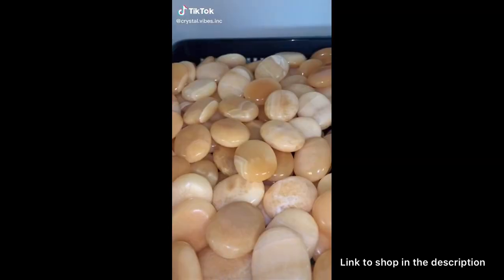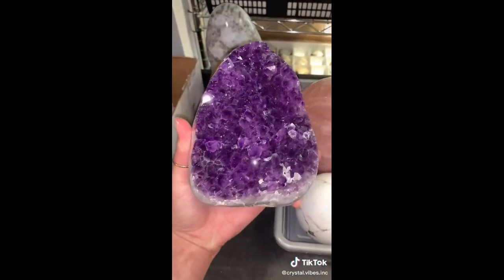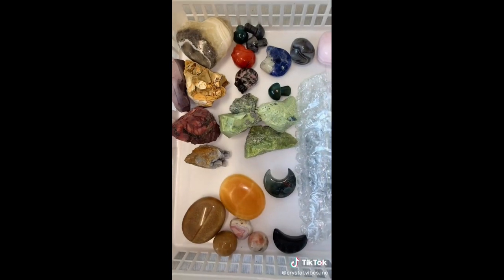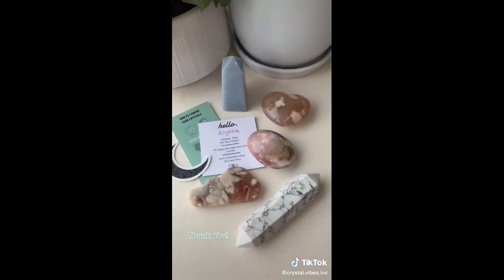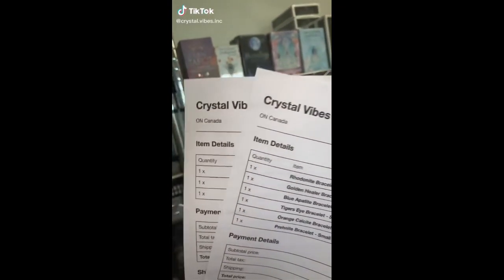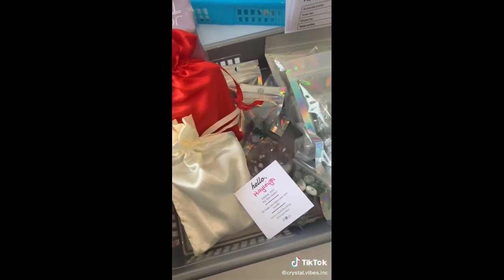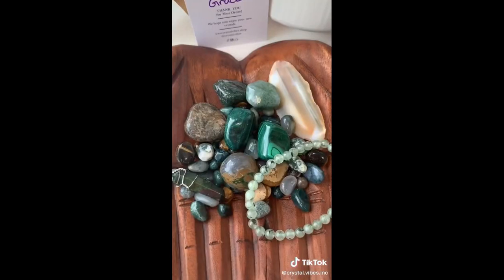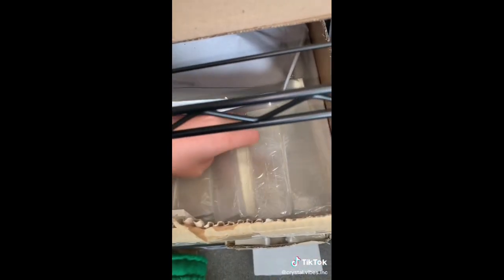Crystal Vibes Inc | TikTok Order Packing Compilation | Part 7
Please enjoy this order packaging compilation for Crystal Vibes Inc! Clips featured in this video don’t have background music

Who would you like to see next? 👀

About Me ♎️
I’m located in USA and a college student studying business & marketing. I make compilations from creators I enjoy watching on TikTok! These are very fun to watch, but I also enjoy listening to them as background noise. I hope my videos help spread the word for this small business!